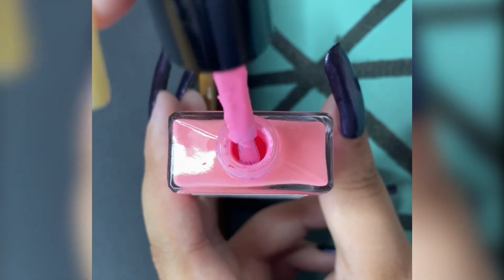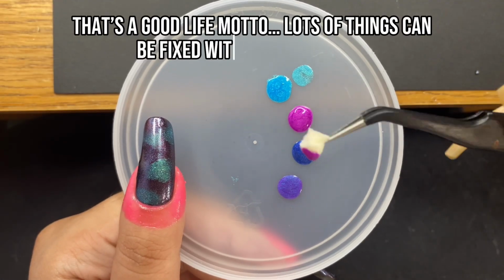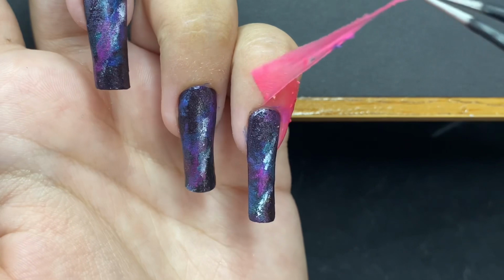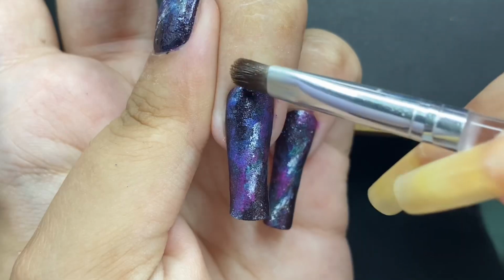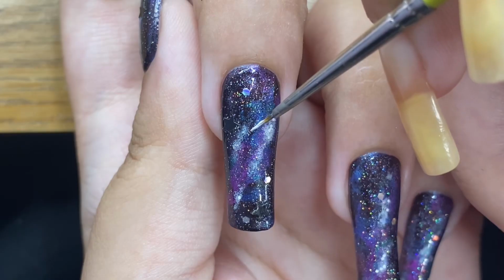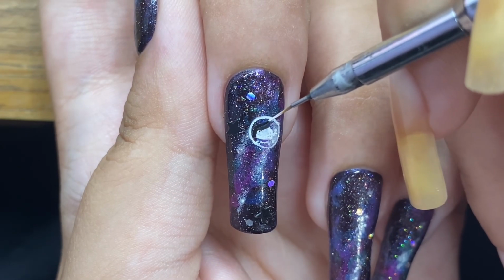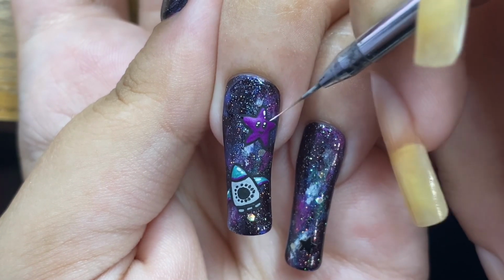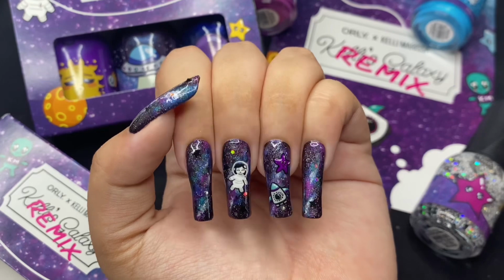Galactic Glam: Relaxing Galaxy Nail Art Tutorial using NEW Orly x Kelli Marissa Trios🌌💅🏼✨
🛸 Time for an out-of-this-WORLD mani using the brand new limited edition Orly x Kelli Marissa Galaxy and Galaxy Remix trios! 👽

Thank you so much to Orly for sending me these polishes in PR! I am so appreciative of the opportunity to receive these collections and create a fun space themed mani with them!

Have any questions about the products I used in this video, the tutorial, or just nails in general? Leave them down below!

Products used:
Orly: Kelli’s Anti-Matter, Kelli’s Solar Flare, Kelli’s Galaxy, Kelli’s Moondust, Kelli’s Solstice, Kelli’s Constellation
Holo Taco: peely base, Not Milky White, nail art brushes
Salon Perfect: mini nail art brushes, Glitter Gloss Top Coat

Instagram (keep up with my daily story posts where I mostly post my cat Hayden, but also behind the scenes, rants, and just life in general! Watch me post updates about my upcoming adventures in graduate school, my feeble attempts at learning to rollerblade, my Taylor Swift obsession and more!)

TikTok (sometimes I’ll post bonus content on here that you won’t find on my Instagram!)

I’m also on Twitter and Reddit but I use those mostly for retweeting cat memes or reading video game theories. 😂😅